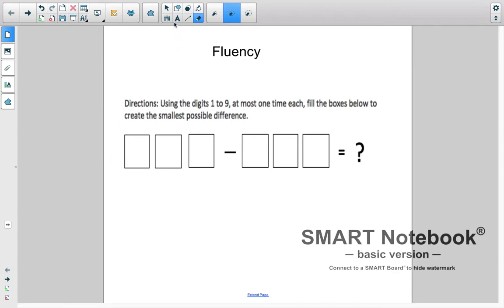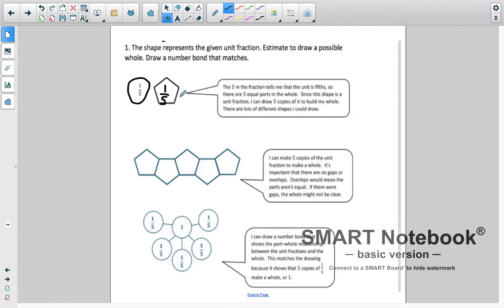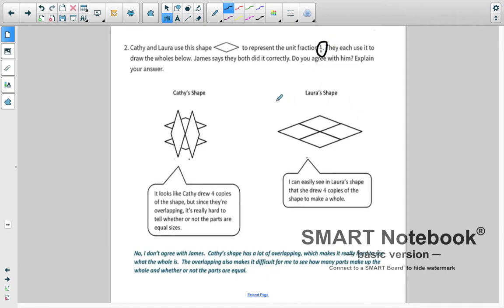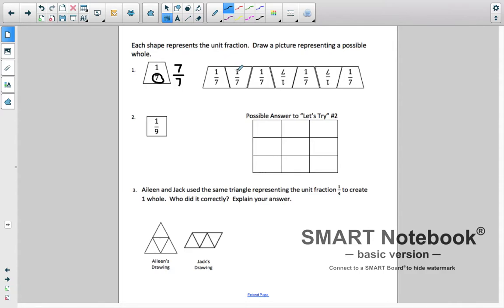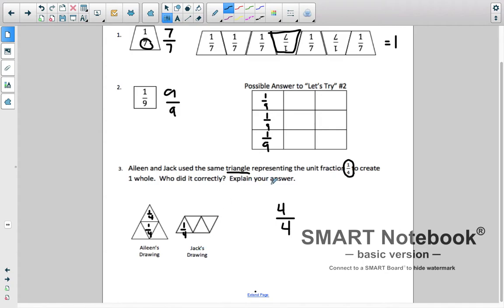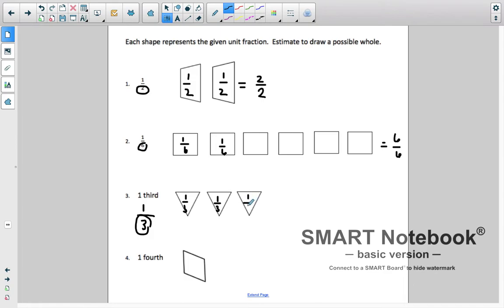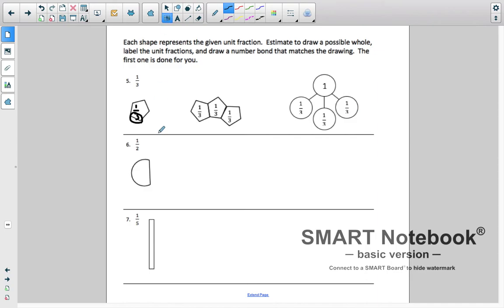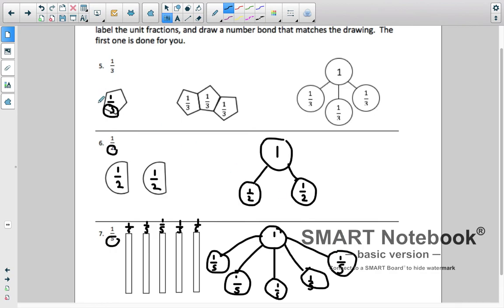Week 5 Day 5 Math Support